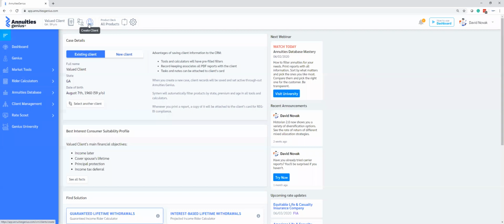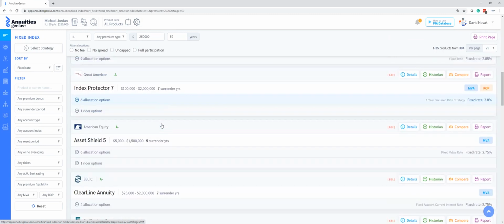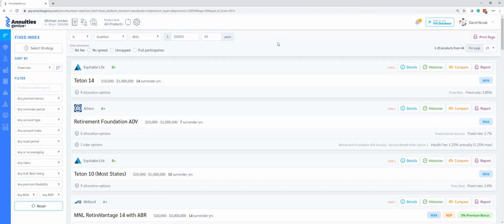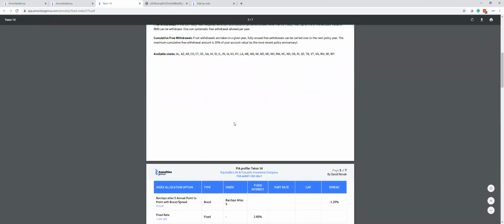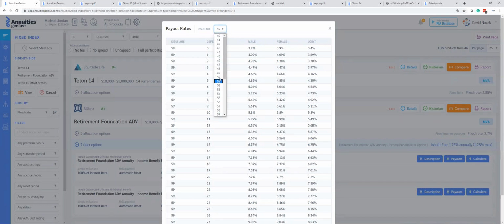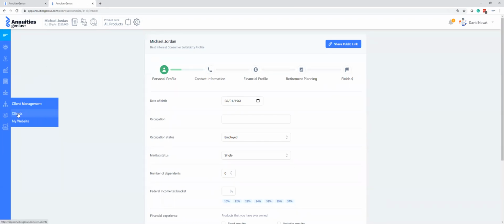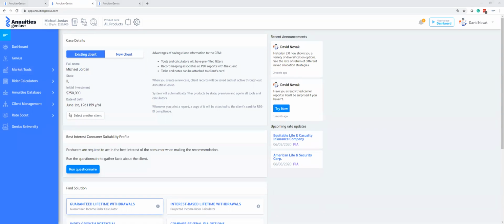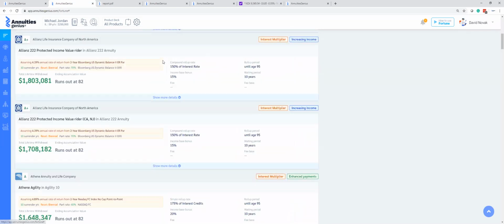Annuities Database Mastery